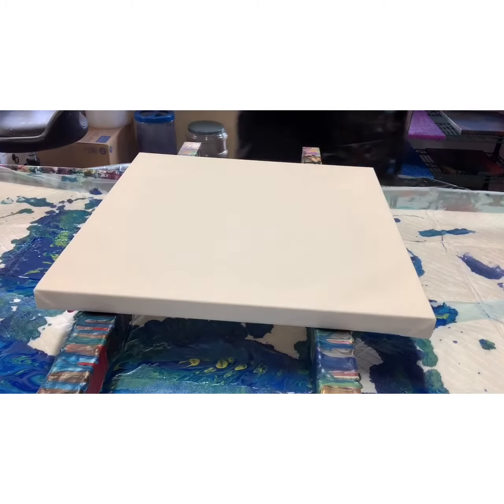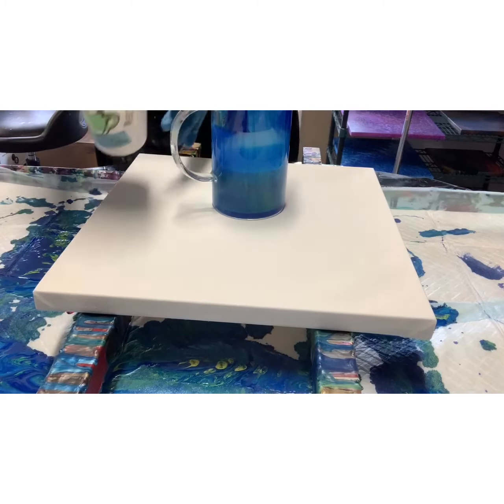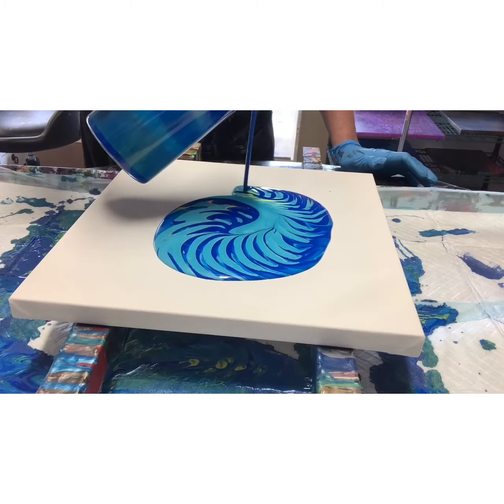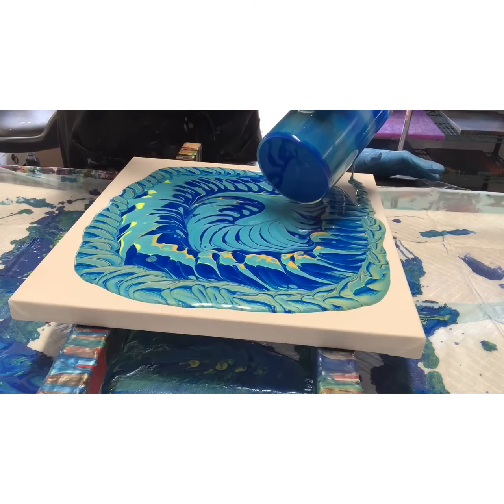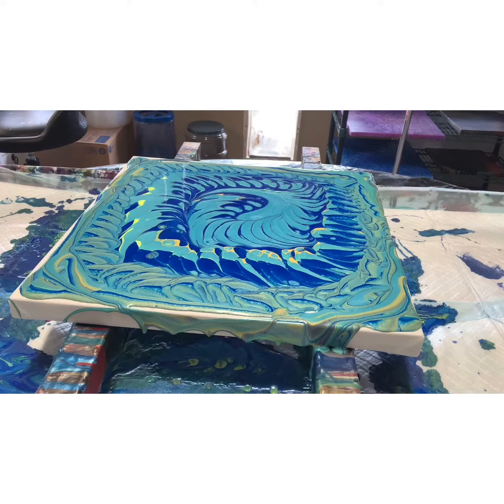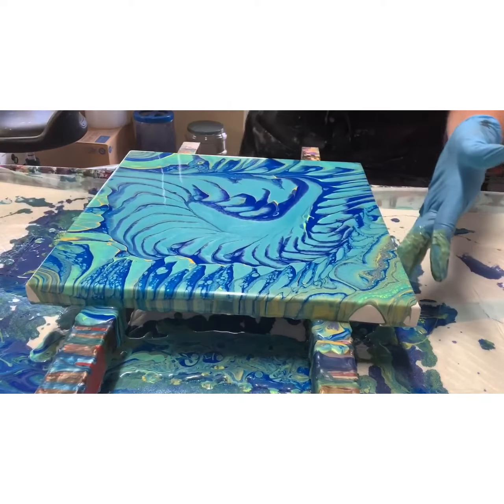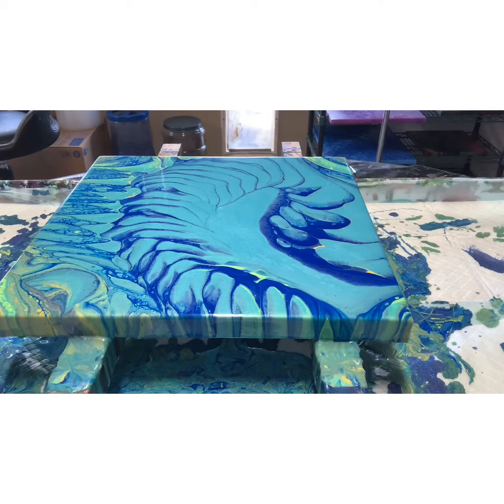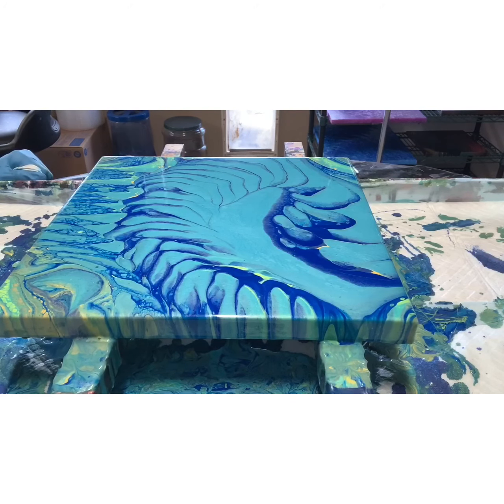“Mummy’s Face” 12” x 12” Layered Straight Cup Acrylic Pour with some shaking going on.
Welcome friends...I had lots of leftover paints from a previous pour and it turned out so interesting. I immediately saw a mummy’s face but also saw fingers interlaced so therefore the name “Get a Grip”.

Colors used:
CraftSmart Navy
CraftSmart Dark Yellow
CraftSmart Metallic Peacock Pearl
CraftSmart Neon Yellow
Arteza Pthalo Blue

Supply Links

Measuring Cup

Stir Sticks

Push Pins

Straws for Dutch Pour

DecoArt Extreme Sheen

Masters Touch

To view and purchase my work please see my Facebook

If you enjoy my videos and want to donate the help cover some of the expenses you can donate

Thank you supporting me on my painting journey. I love sharing how this process is done. This donation will help me stay stocked in paints and supplies. I just love sharing my videos with you. Much Love.
Janie Varisco